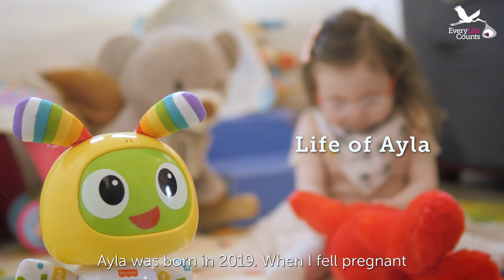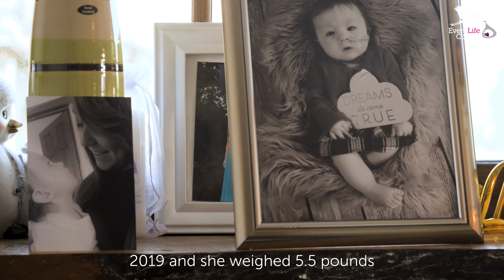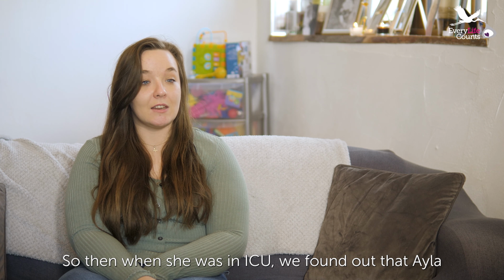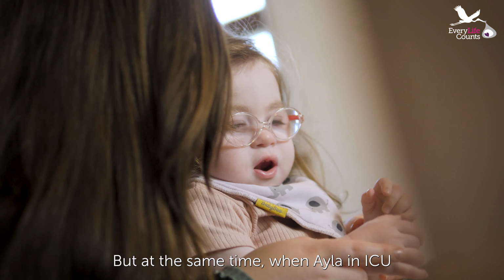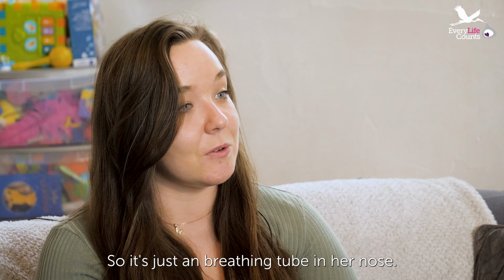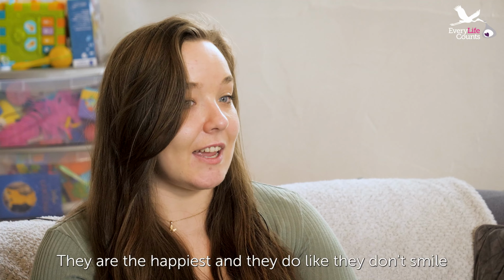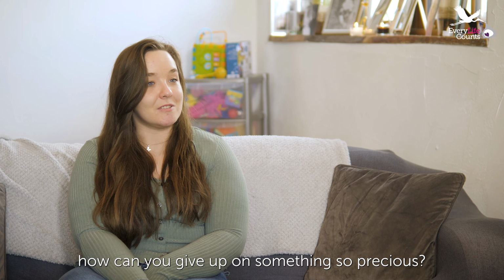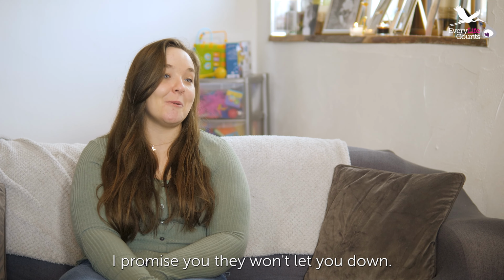Ayla's Story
Ayla's STORY: "Love shouldn't be defined by someone's diagnosis. Trisomy 18 didn't define my daughter."